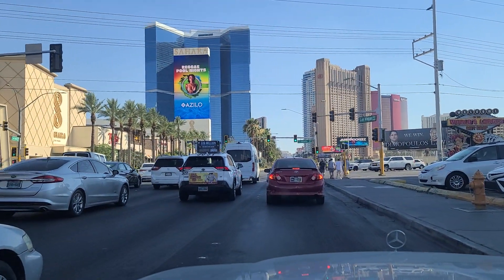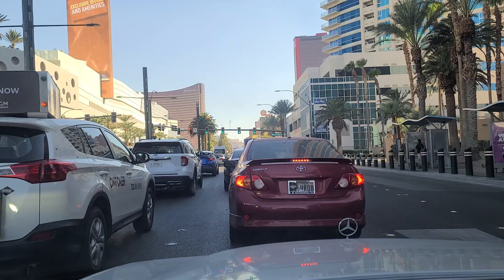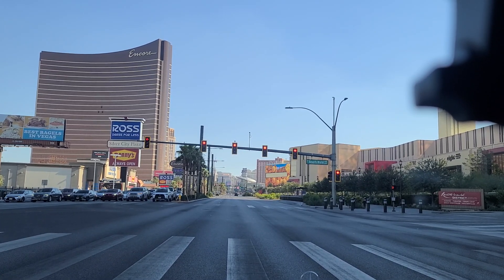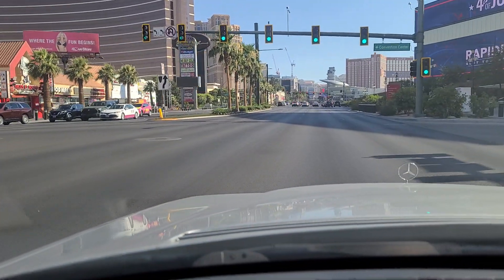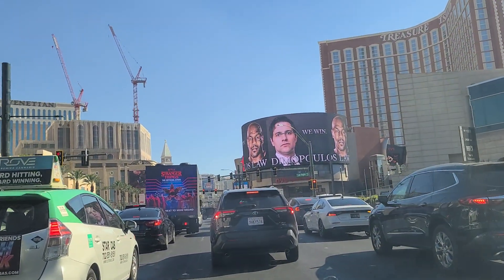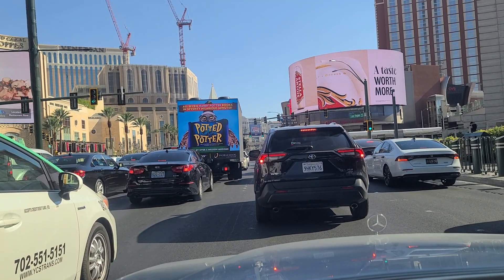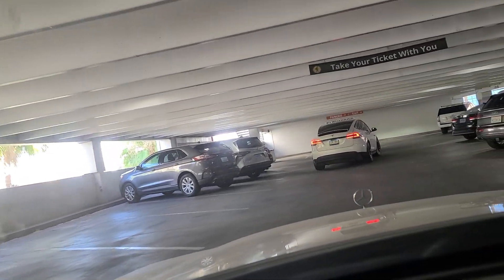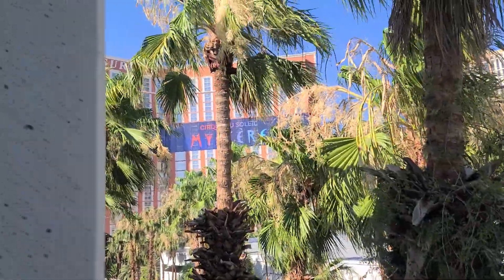Have you seen North Las Vegas Strip down Mirage? Check this out!